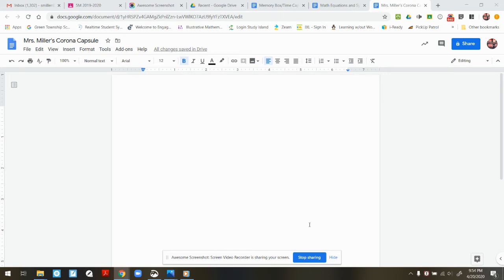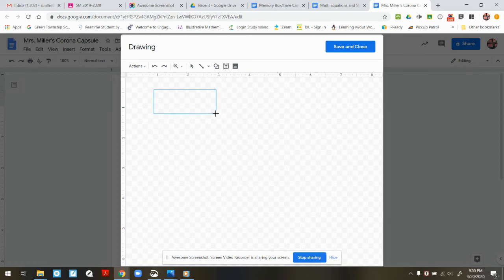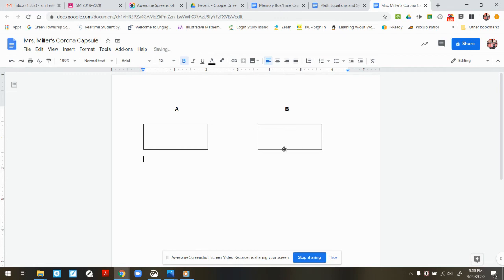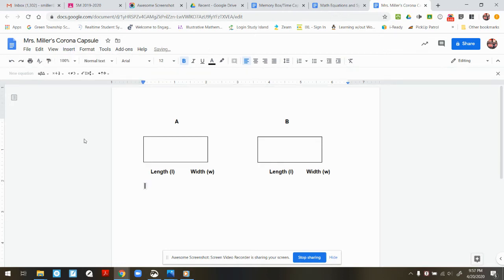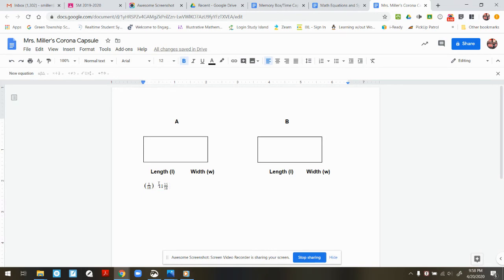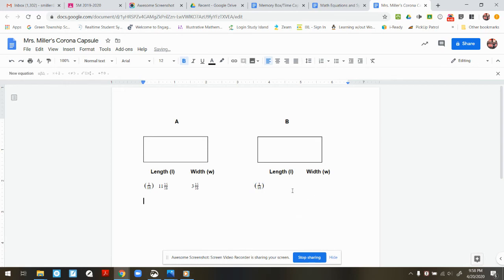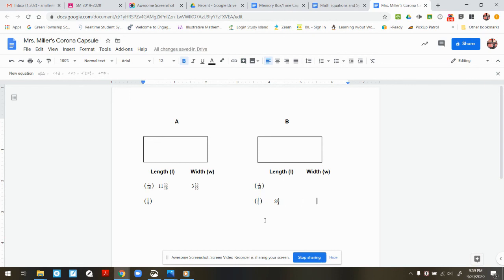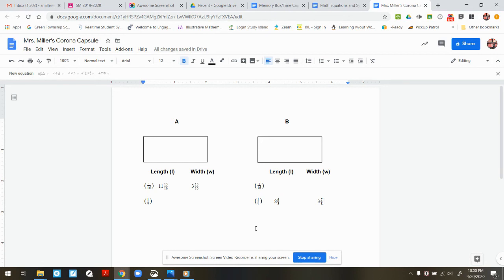Mrs Miller's Corona Capsule Example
Mrs. Miller's Corona Capsule using a Google Doc